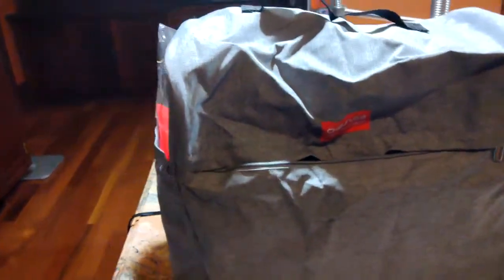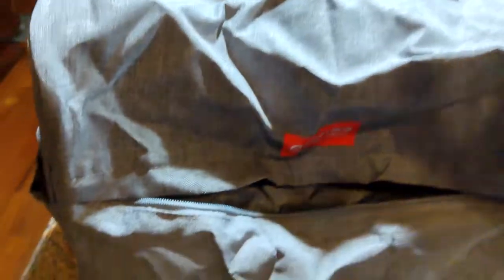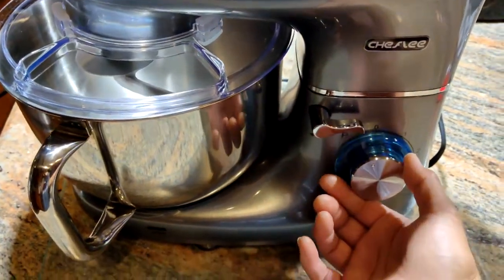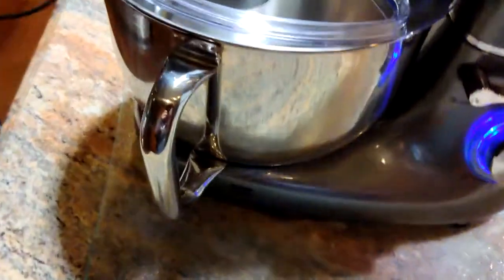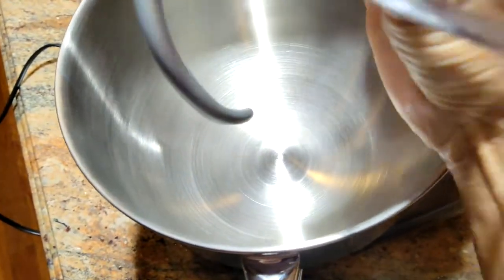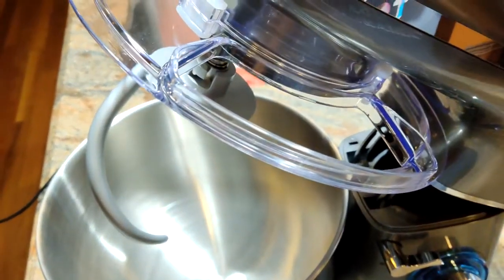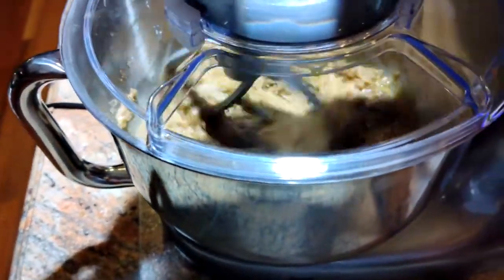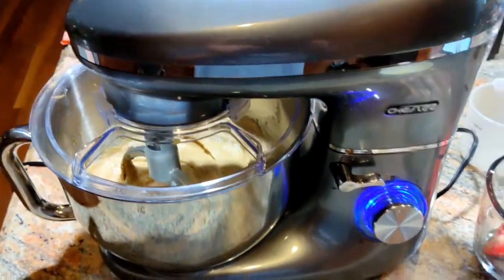CHeflee Stand Mixer, 6 5 Quart Electric Mixer 6+P Speed 660W Tilt Head Kitchen Food Mixers Review, v